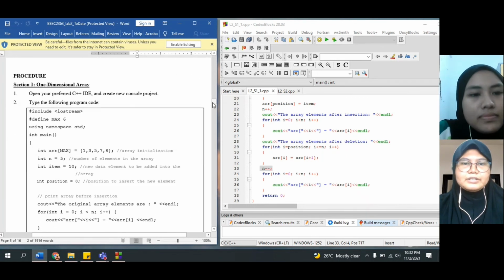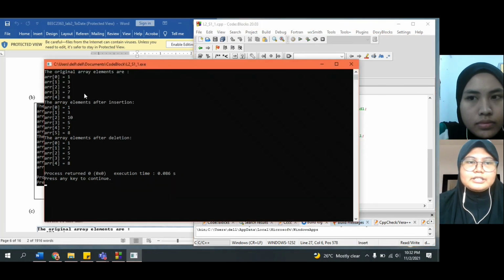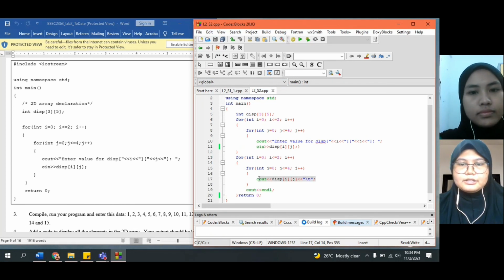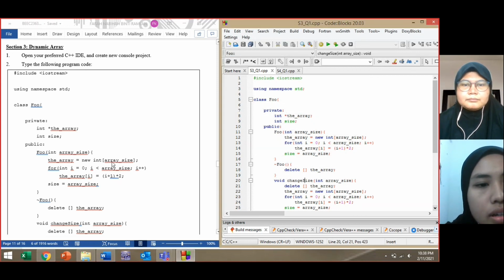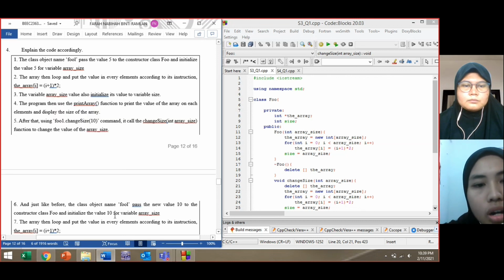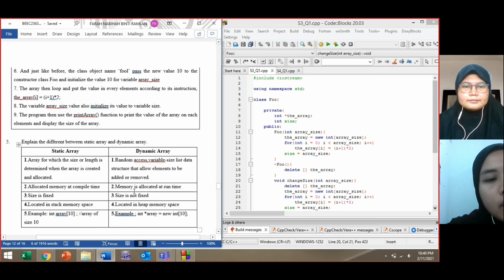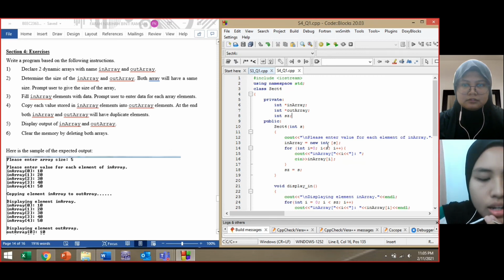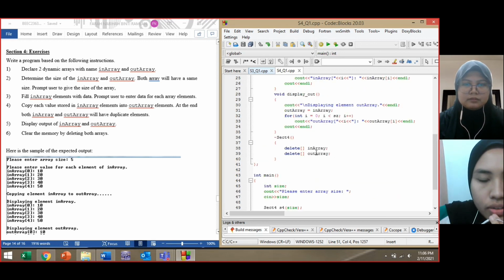Data Structure & Algorithm - Lab 2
2 BEEC S1/2
Farah Nabihah Binti Ramlan
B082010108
Nabilah Amirah Binti Azha
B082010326